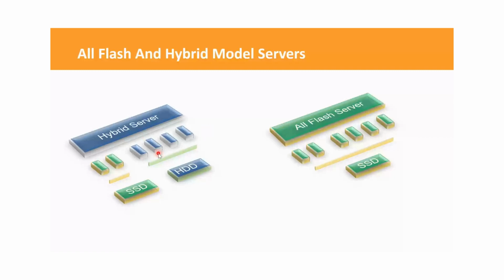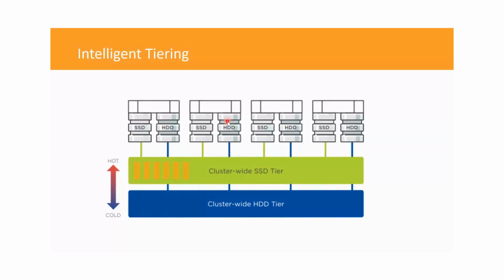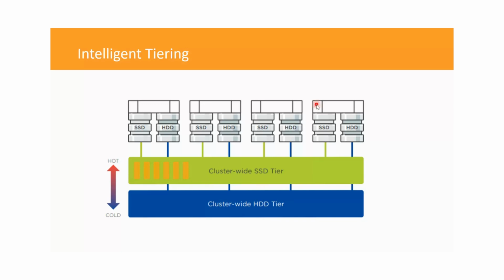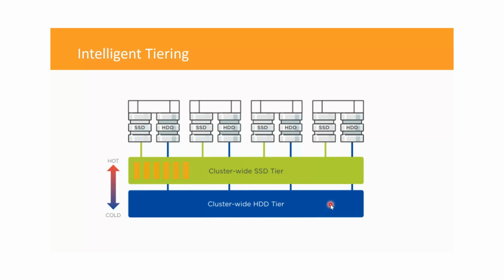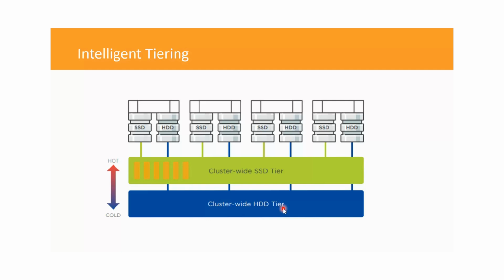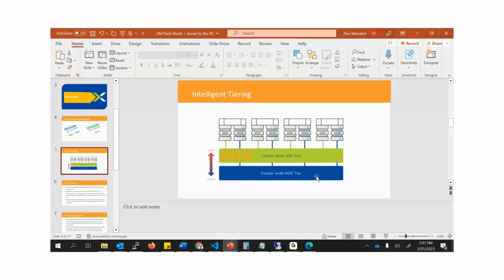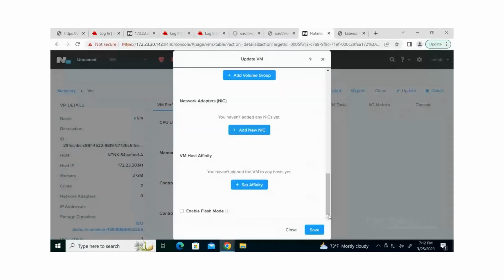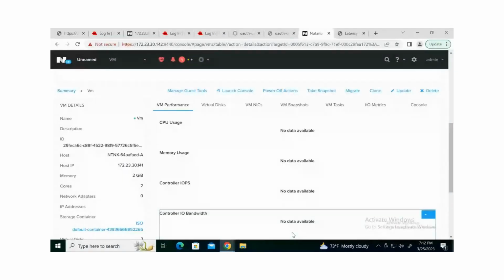Nutanix - VM Flash Mode